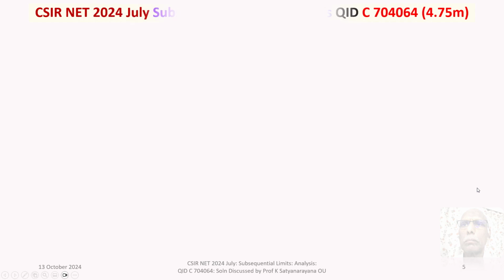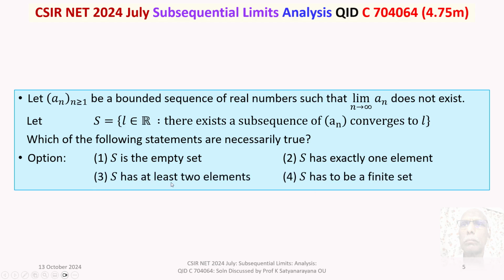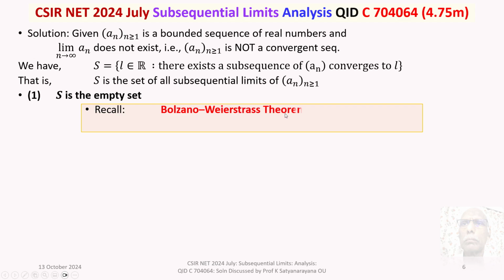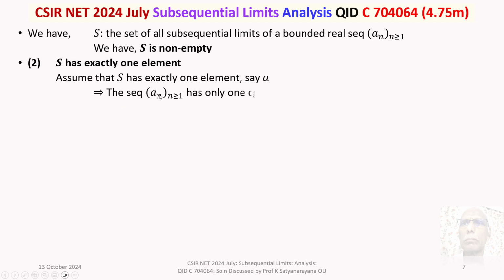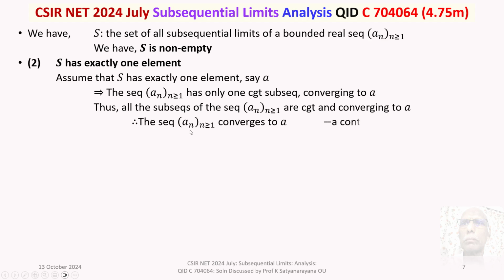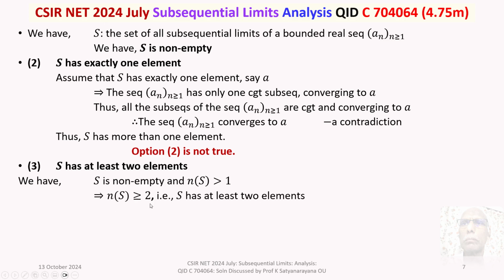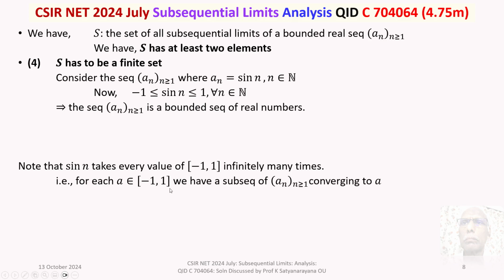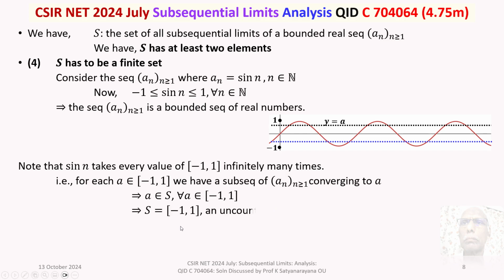CSIR NET 2024 July: Subsequential Limits: C 704064: Solution Discussed by Prof K Satyanarayana OU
The solution of a problem related to the Subsequential Limits of a bounded sequence of real numbers (C 704064) from the section Analysis, that appeared in CSIR NET held in 2024July, is discussed in detail .

Chapters:
00:00:00  Intro
00:01:36  Qn ID C 704064
00:03:10  Option (1)
00:05:16  Options (2) and (3)
00:08:22  Option (4)